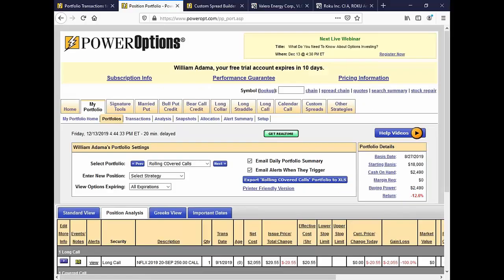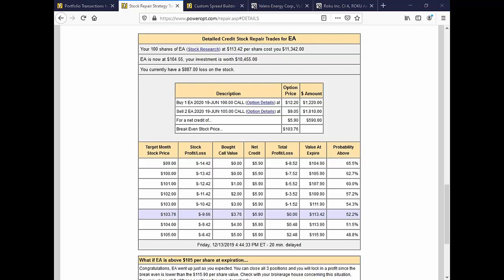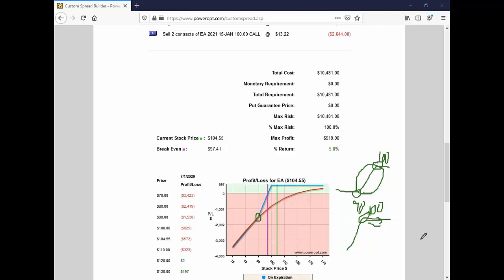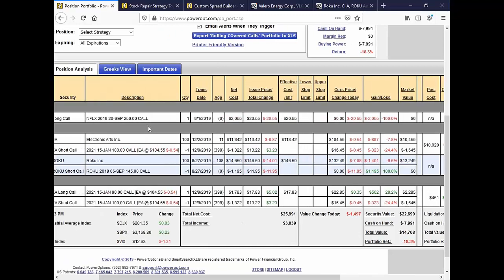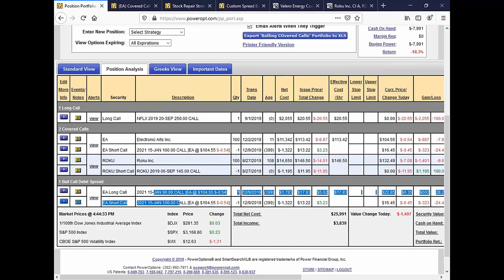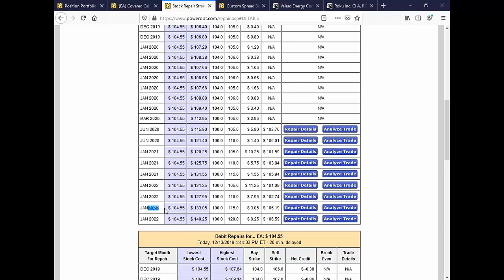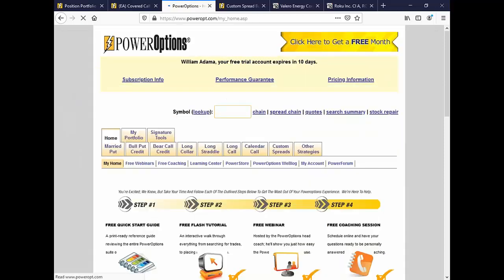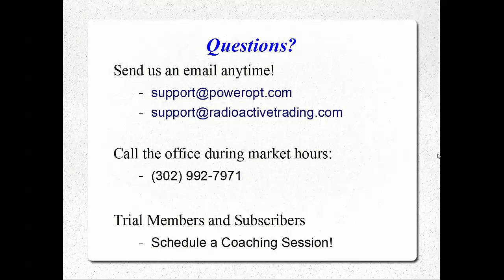Managing a Stock Repair-Ratio Spread Position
In this video we take a look at the Stock Repair position - a Ratio Spread where no calls are Naked as you own the stock.  This is a useful tool on PowerOptions to help repair your broken stock.

We show tips to enter this position into the PowerOptions Portfolio tool for better tracking and analysis AND ways to consider rolling or adjusting a Stock Repair if the stock exceeds the expectations to the upside.